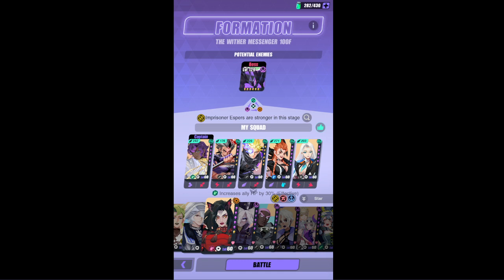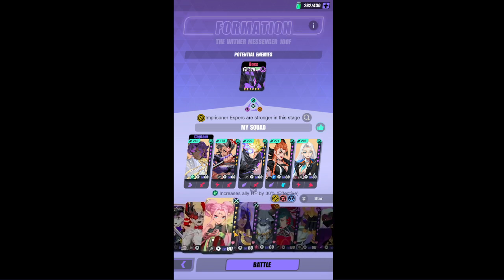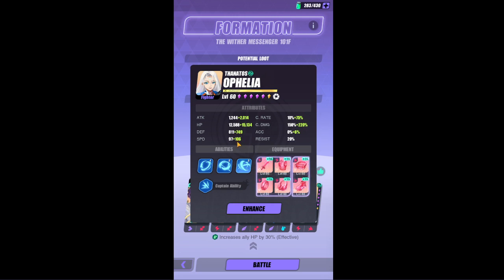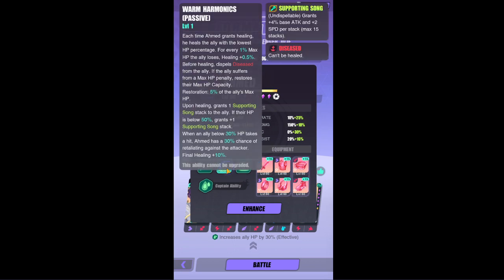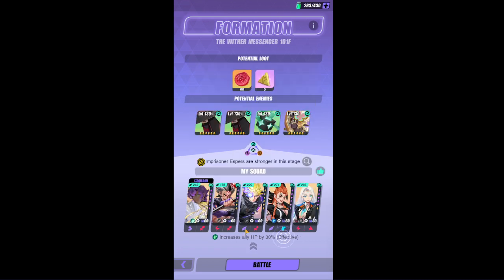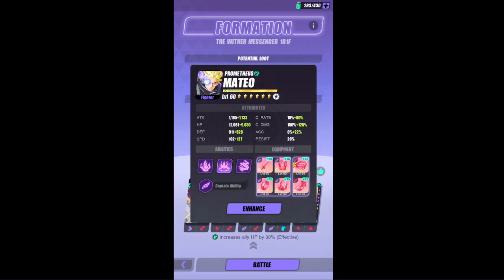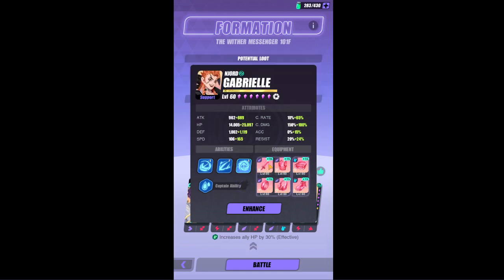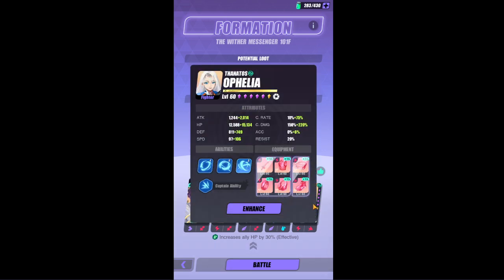The Wither Messenger 100F Full Auto Team showcase WITHOUT XUANPIN